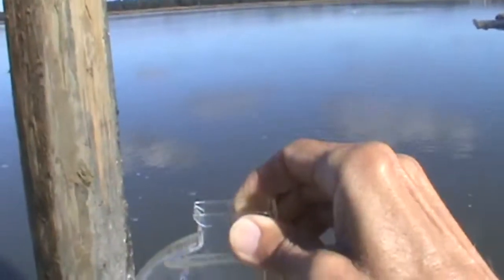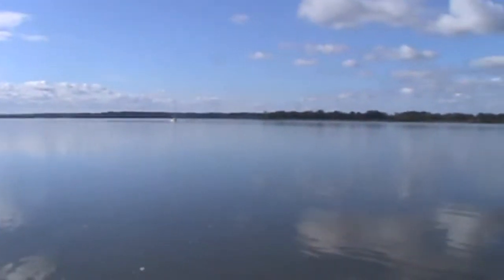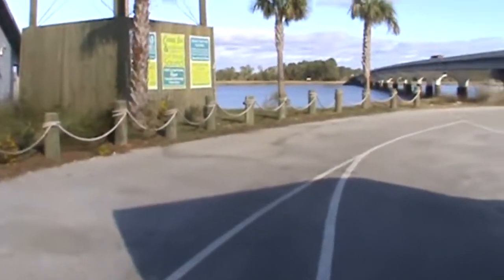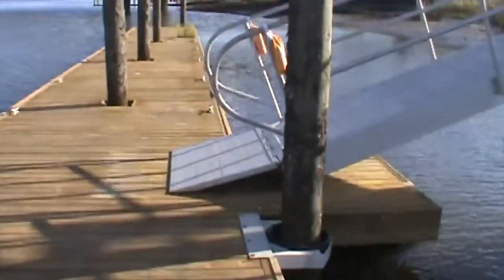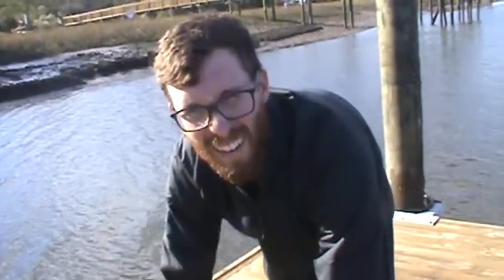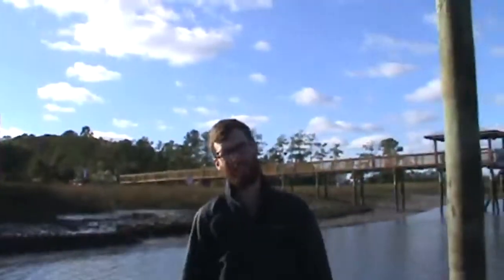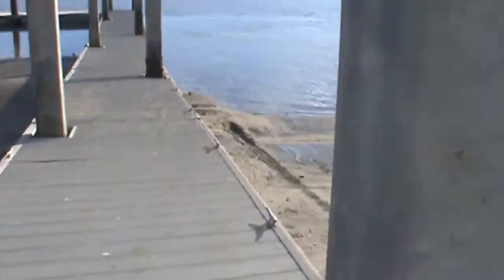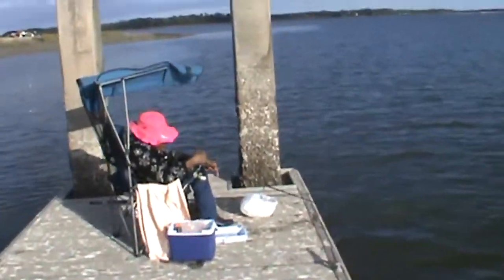Shrimp Tide Salinity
Sometime nature is hard to figure.